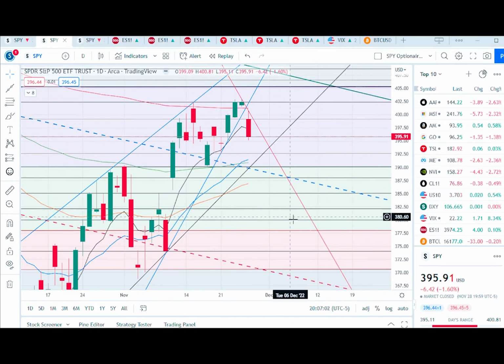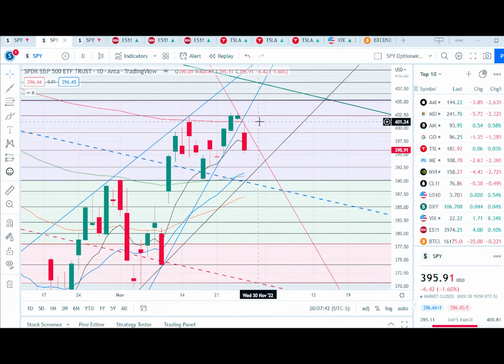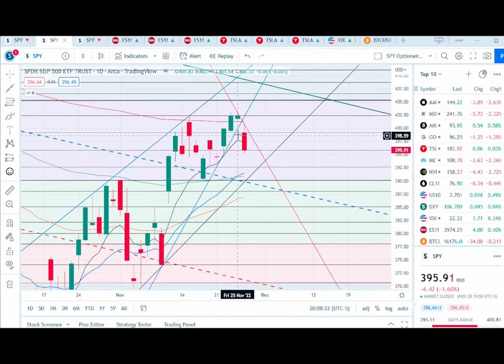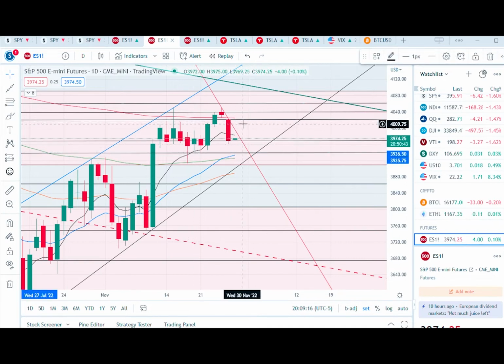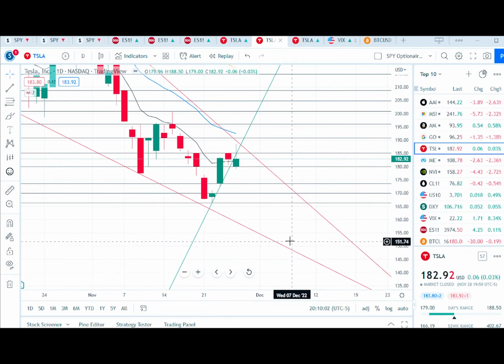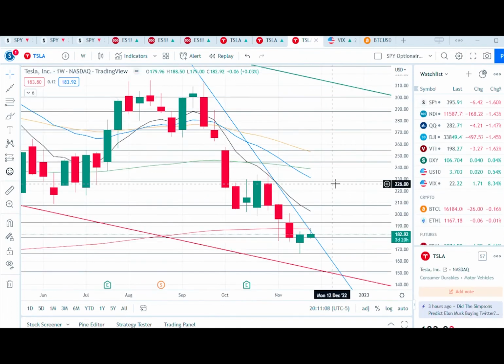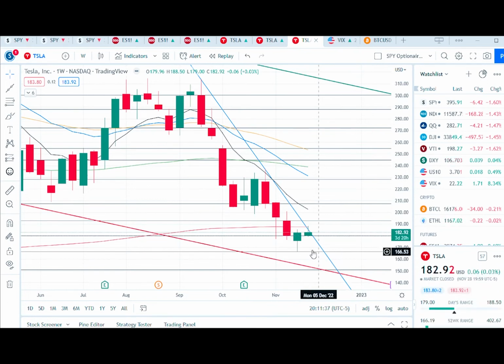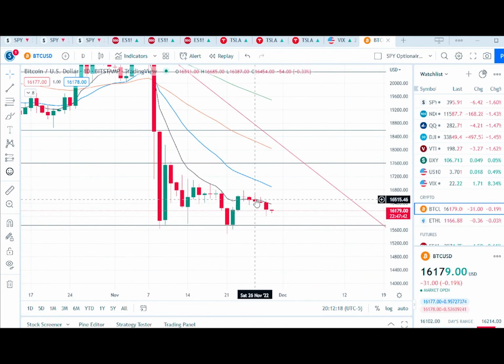11-28-22 SPY/ ES Futures and Tesla Daily Recap and Market Analysis